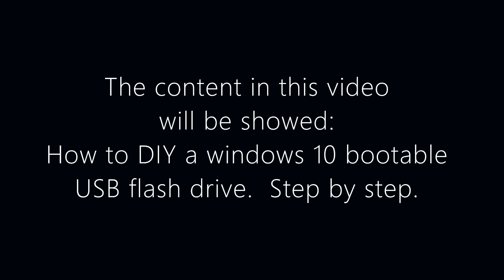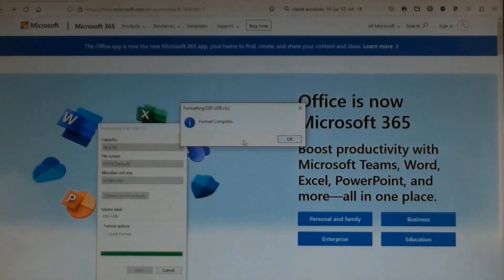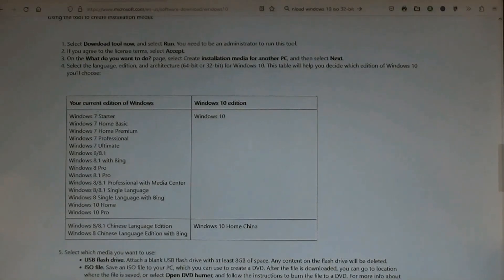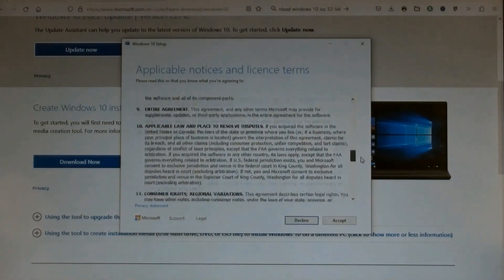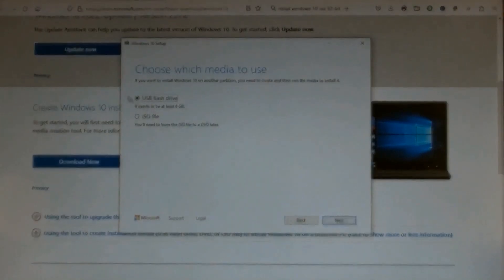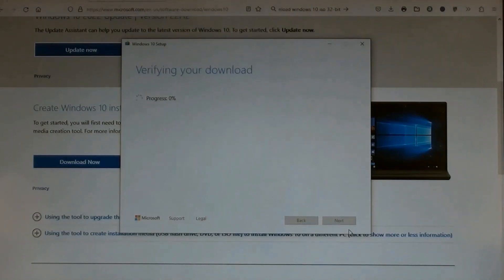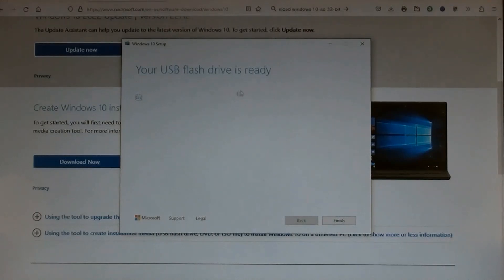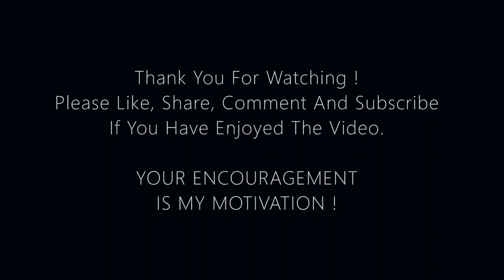How To DIY A Windows 10 Bootable USB Flash Drive?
The content in this video will be showed:  How to make  your own windows 10 USB flash drive.  A flash drive needs to have 8 GB capacity at least, however 32 GB flash drive is used in the video.  Step by step in details.